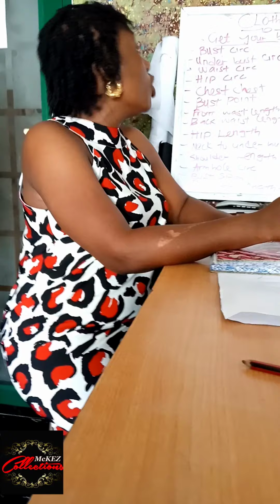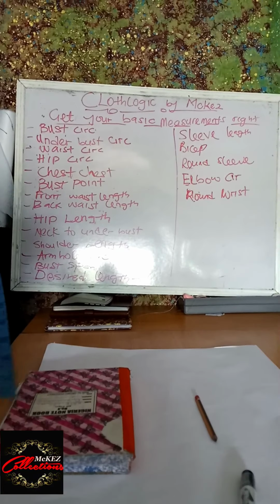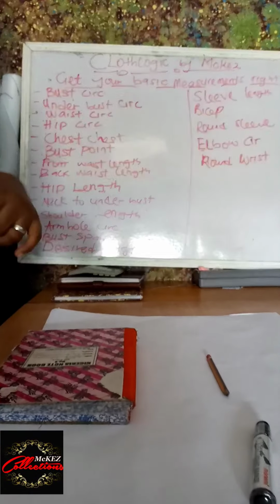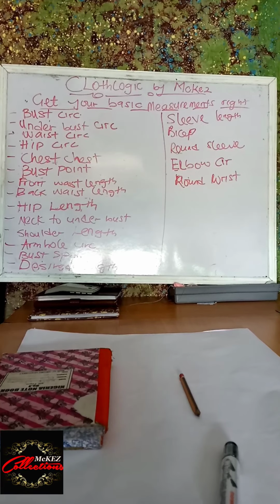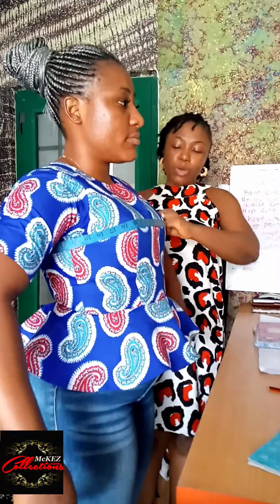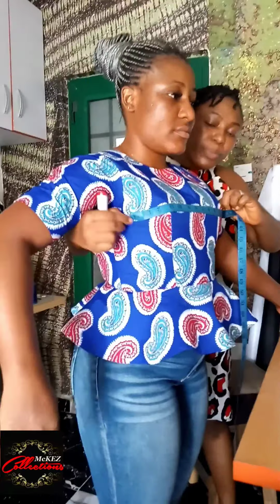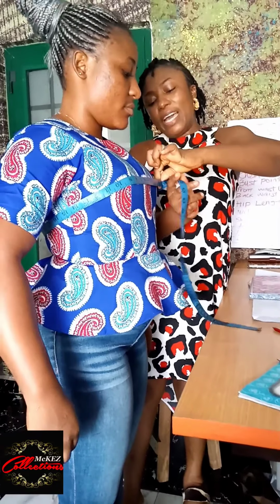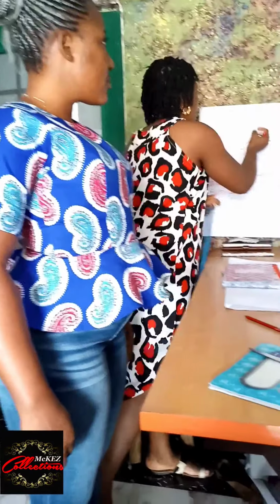Female body measurement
DIY. How to take female body measurement